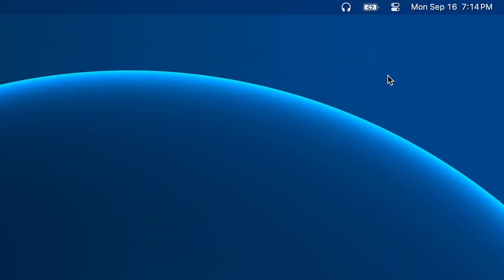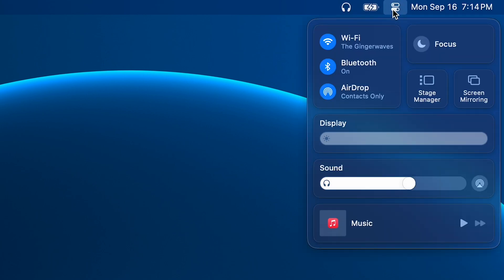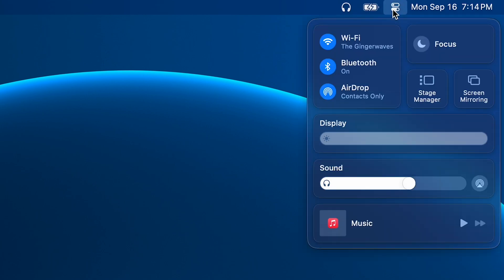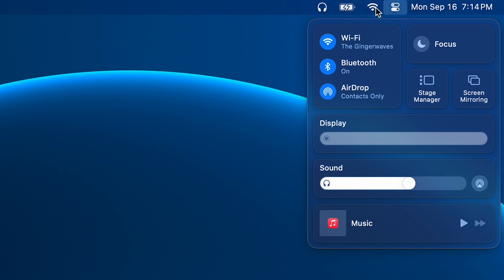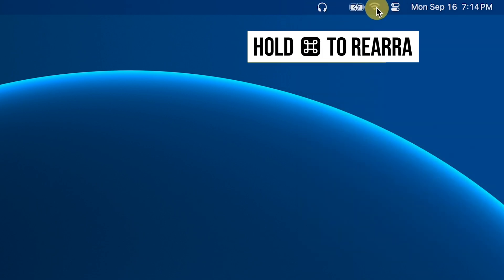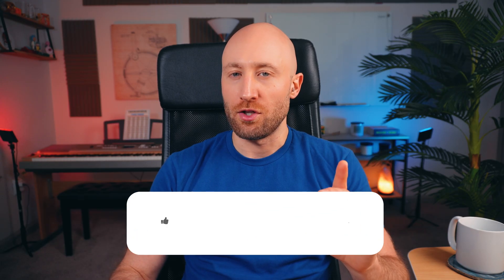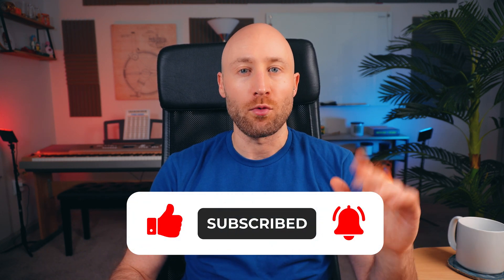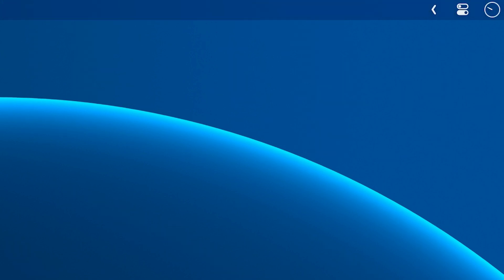How To Fix Missing WiFi Icon on Mac (FAST & EASY)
Learn how to get your WIFI ICON back in the menu bar on your Mac/MacBook, so you can easily adjust your WiFi settings in macOS. Enjoy!

Chapters:
0:00 Intro
0:13 How To Add The WiFi Icon To Menu Bar
0:32 How To Rearrange Menu Bar Items
0:47 Outro